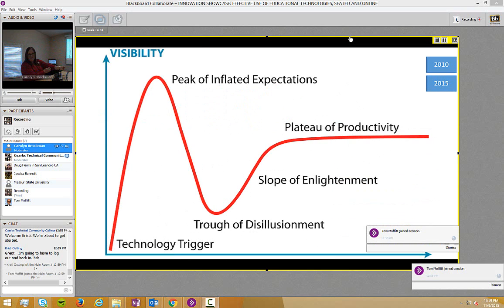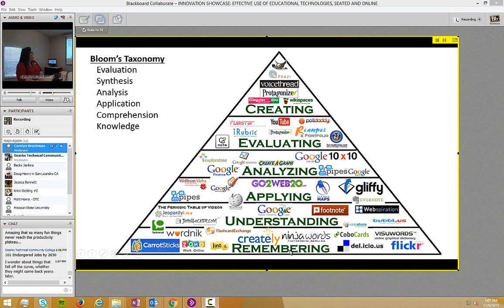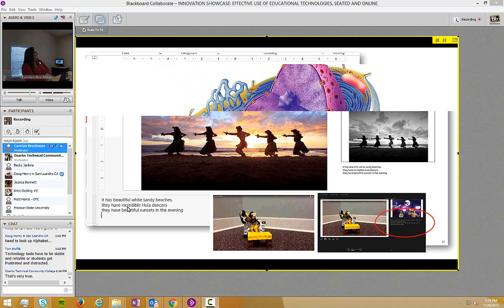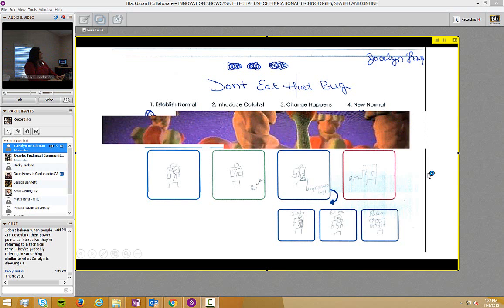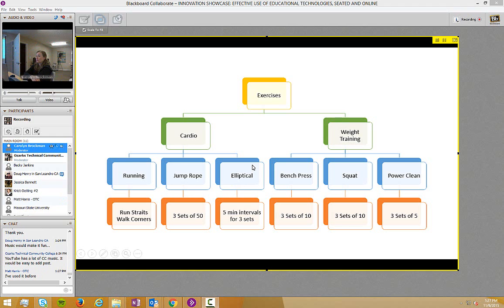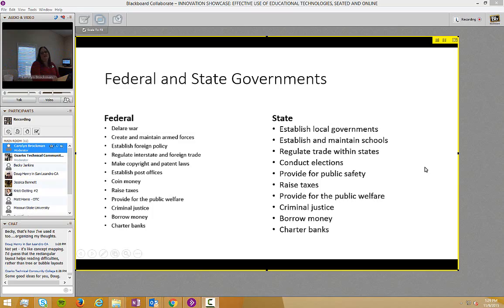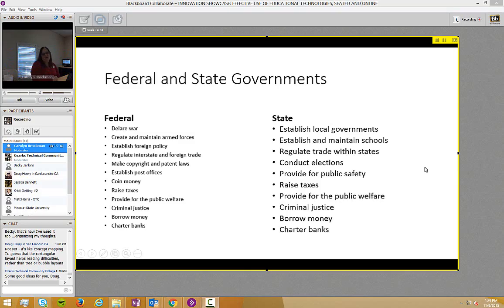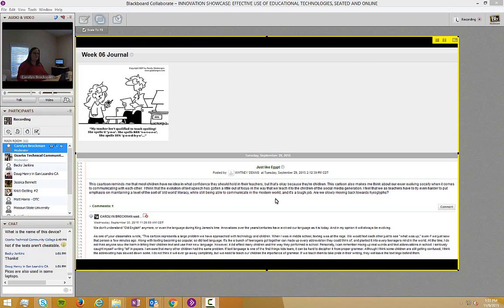Innovation Showcase - Effective Use of Educational Technologies Seated and Online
Technology for teaching, whether in online or seated classrooms, can often create excitement upon adoption but then eventually be set back in our minds or back on the shelf. The problem is that often the technology is not being used effectively. The educator may actually cause issues in their students’ learning because of the ineffective use of an educational technology. There is no need for fancy new gizmos or gadgets…. unless of course it is productive. This session is a presentation and discussion on the effective use of educational technology that we already have at our fingertips.

Carolyn Brockman
Instructor, Tutoring & Learning Center
Ozarks Technical Community College